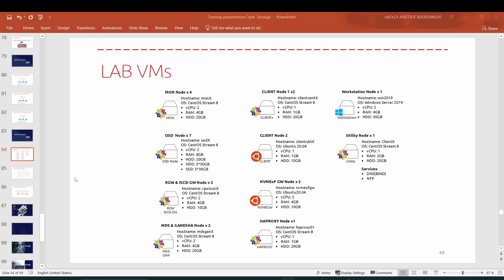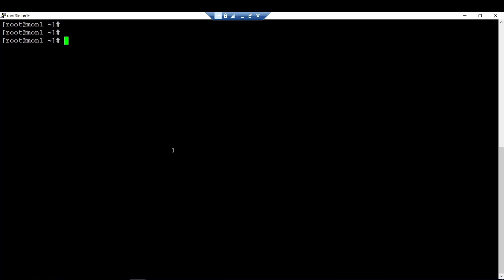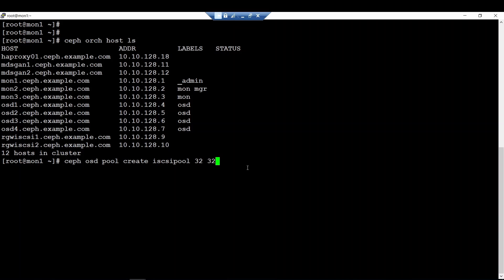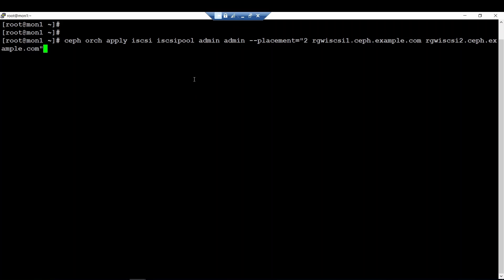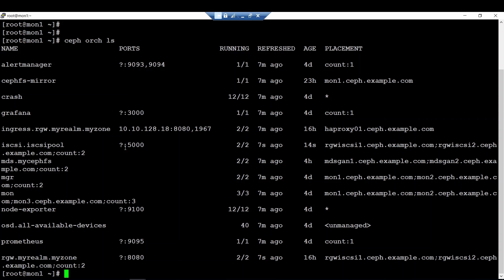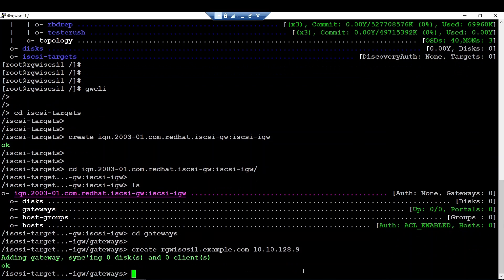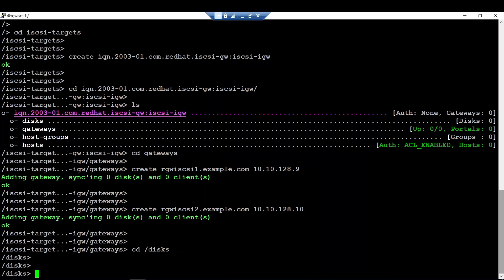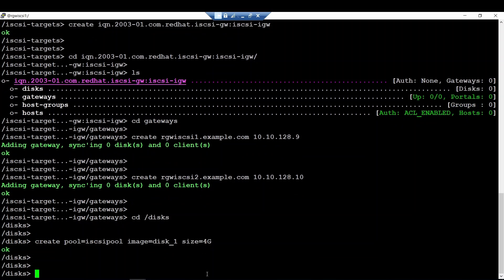Configure Ceph iSCSI Gateway - A Comprehensive Guide | Ceph Storage Tutorial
In this comprehensive Ceph storage tutorial, we will walk you through the step-by-step process of configuring the Ceph iSCSI Gateway. With Ceph being a highly scalable, open-source storage solution, integrating iSCSI provides an efficient way to expose block storage devices over a network.

Course Topics:
1. Deamon Deployment: Learn how to deploy the Ceph iSCSI Gateway daemon and understand its crucial role in enabling iSCSI support within the Ceph storage cluster. We will cover the necessary configurations to ensure seamless operation.

2. Target Configuration: Dive into the intricacies of configuring the iSCSI target on the Ceph storage cluster. Discover the essential settings required to achieve optimal performance and reliability when presenting block storage to initiators.

3. Export an RBD Image as LUN 0: Master the process of exporting a Ceph RADOS Block Device (RBD) image as LUN 0 through the iSCSI target. We will guide you on effectively provisioning and managing block storage resources.

Join us in this in-depth course where we break down the complexities of Ceph iSCSI Gateway configuration into easy-to-follow steps. Whether you are a storage administrator, DevOps engineer, or IT professional, this course will empower you to harness the full potential of Ceph storage and iSCSI integration.

Start your journey towards building scalable and robust storage infrastructure with Ceph, and gain valuable insights into Ceph iSCSI Gateway setup and utilization.